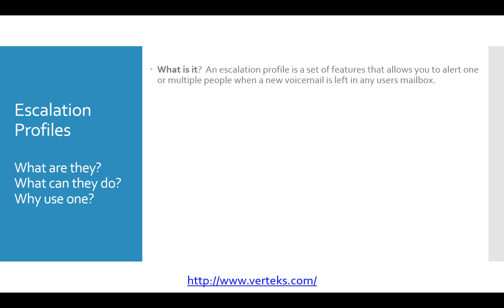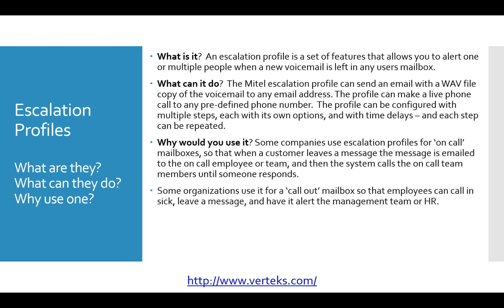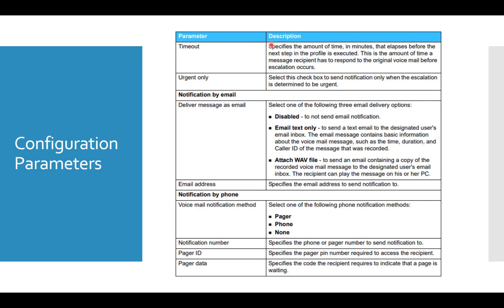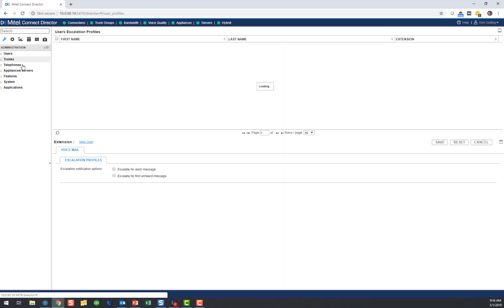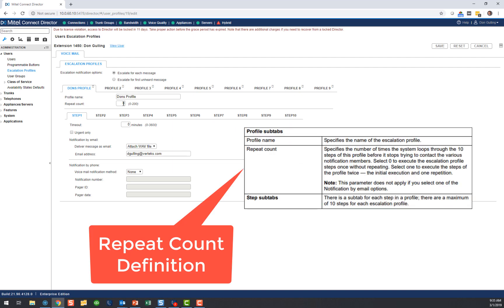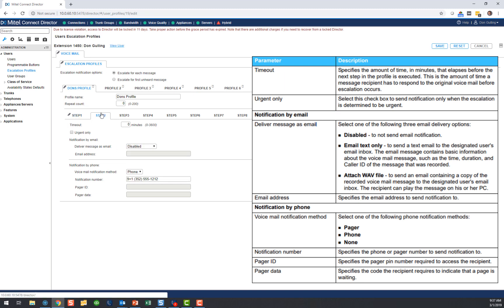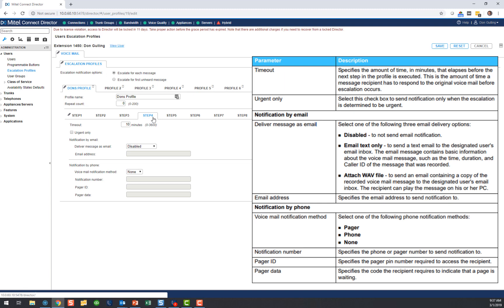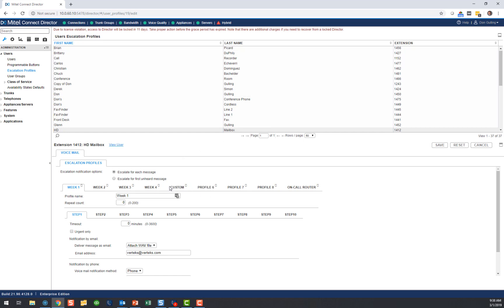How To Setup a Mitel (ShoreTel) Connect Escalation Profile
This video shows you how to setup an escalation profile in Mitel Connect OnSite (aka ShoreTel Connect), and answers the questions:

Escalation Profiles - what are they? What can they do? Why use one?

What is it?  An escalation profile is a set of features that allows you to alert one or multiple people when a new voicemail is left in any users mailbox.

What can it do?  The profile can make a live phone call to any pre-defined phone number.  The profile can be configured with multiple steps, each with its own options, and with time delays – and each step can be repeated.

Why would you use it? Some companies use escalation profiles for ‘on call’ mailboxes, so that when a customer leaves a message the message is emailed to the on call employee or team, and then the system calls the on call team members until someone responds.

Some organizations use it for a ‘call out’ mailbox so that employees can call in sick, leave a message, and have it alert the management team or HR.

Managers, leaders and key personnel are added to the escalation profile, and in the event of a significant business disruption a voicemail is left in the specified mailbox to alert everyone on the list.